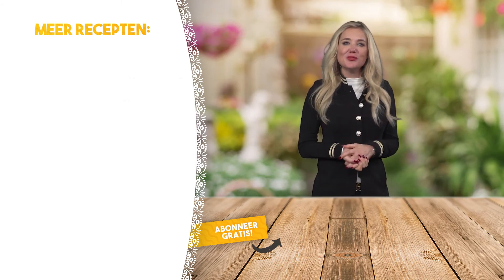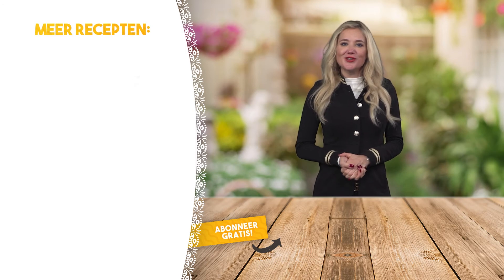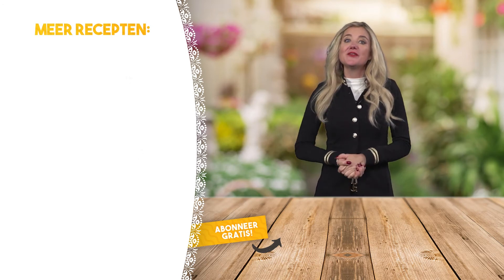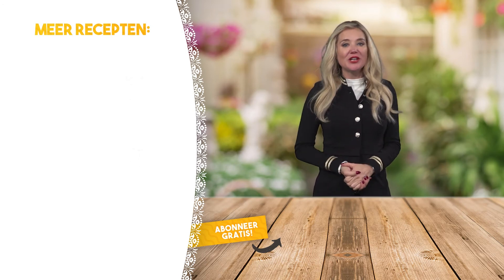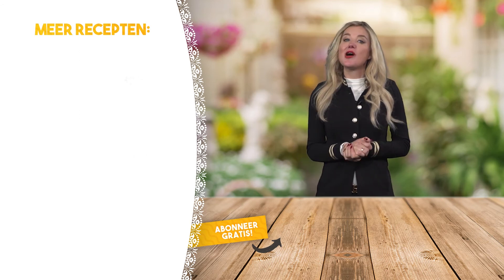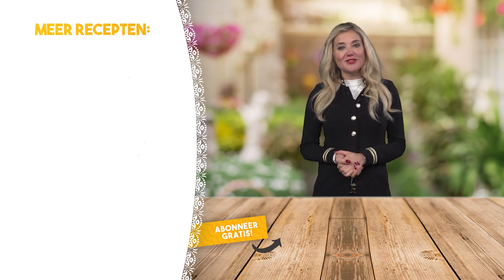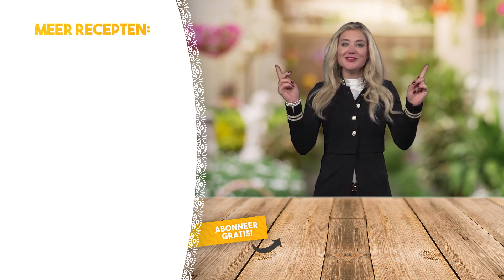GEVULDE TOMATEN | Sonja Bakker recept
Een snelle en gemakkelijke receptvideo voor het gerecht ‘GEVULDE TOMATEN’ van Sonja Bakker. Bekijk de andere video’s voor meer frisse en gezonde dieet recepten!

Het recept 'GEVULDE TOMATEN' is te vinden in het boek 'Gezond genieten met Sonja '.

Complete ingrediëntenlijst:

250 gram meergranenrijst
8 vleestomaten
450 diepvriesspinazie a la crème
160 gram feta in kleine blokjes
2 theelepels oregano
60 gram cashewnoten, fijngehakt
2 eetlepels Bak & Braad
Zout en peper